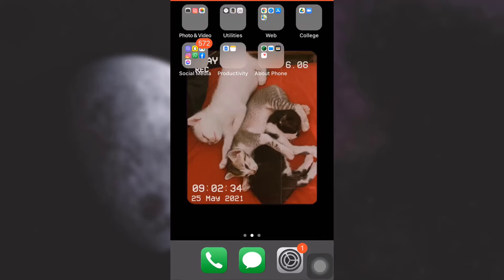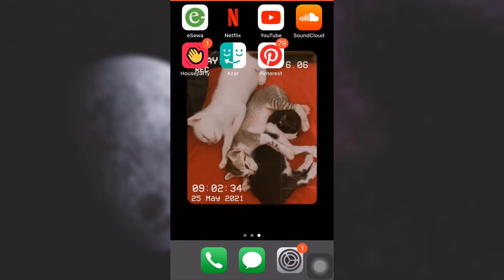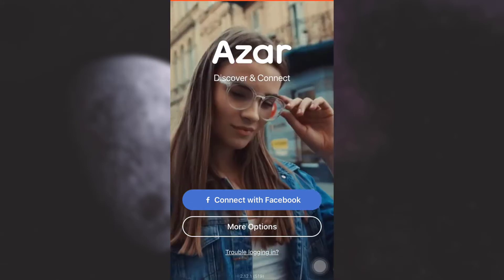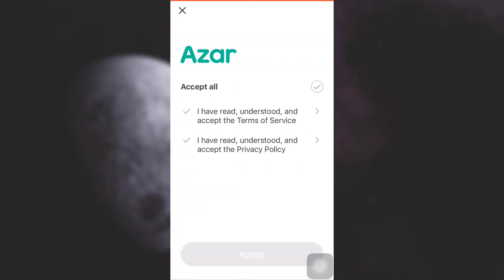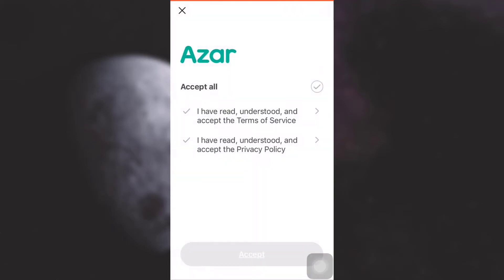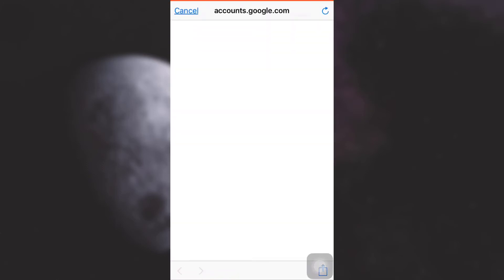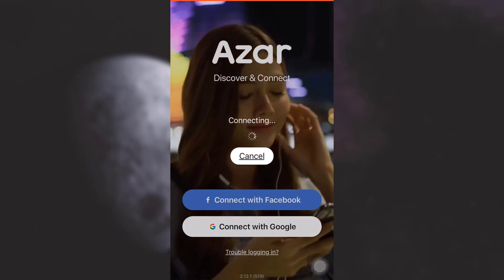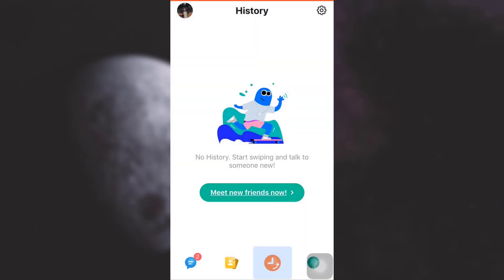Azar App: How to Login | Sign In to Azar Video Chat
The present tutorial mainly depicts the step by step procedure for logging in to Azar app. By logging in to your account, you can instantly video chat and connect with other users across the globe.
Go through the steps listed down below if you want to login to your Azar account:
1. Open the Azar app you have installed on your phone previously.
2. Select the desired mode of login.
4. Then, tap on Continue and you will be directed to your Google account page.
5. Select the account you had used to sign up for Azar previously and you will be logged in successfully.